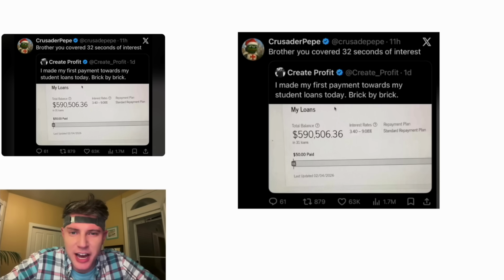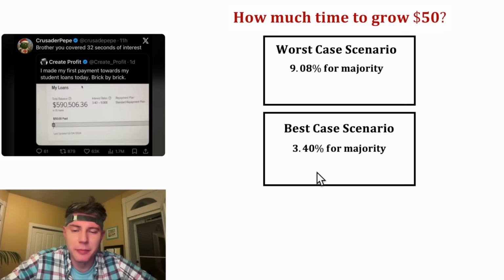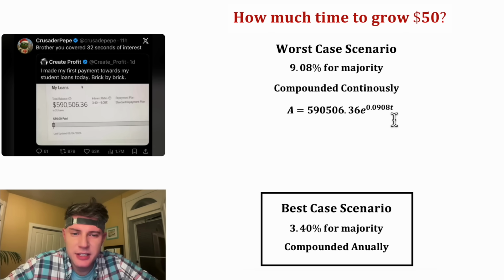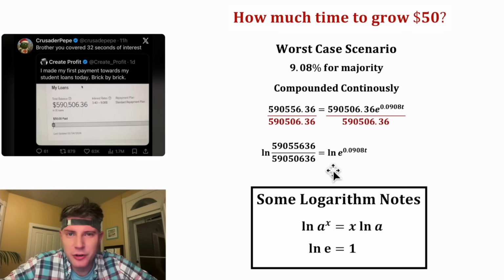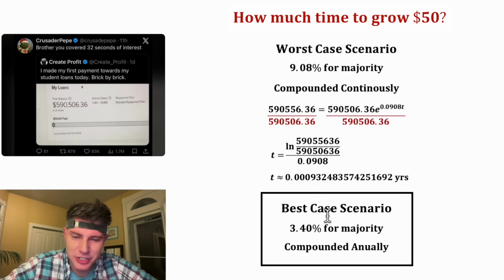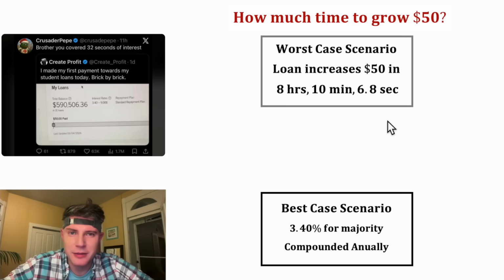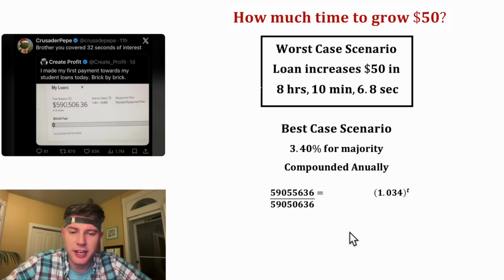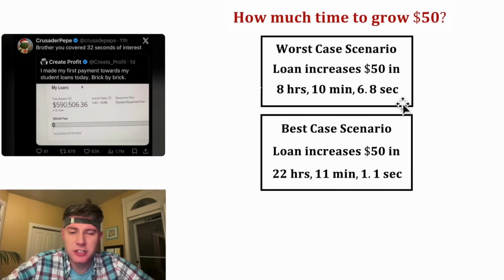Huge Student Loan Debt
This is the highest student loan debt I have ever heard of. I hope it isn't real.